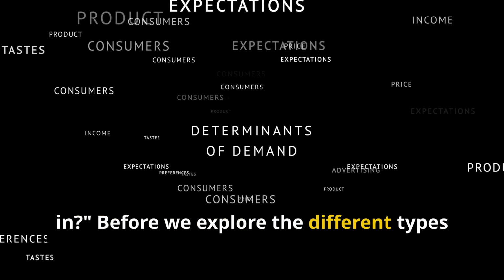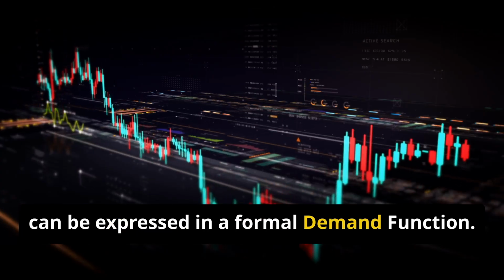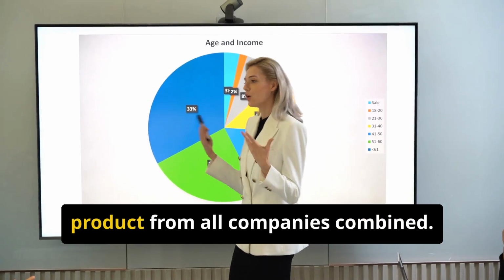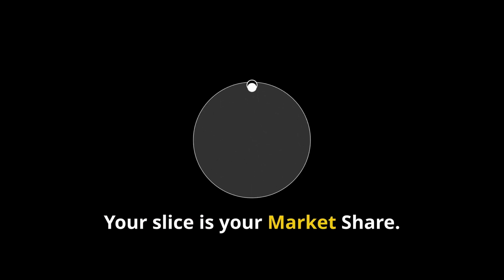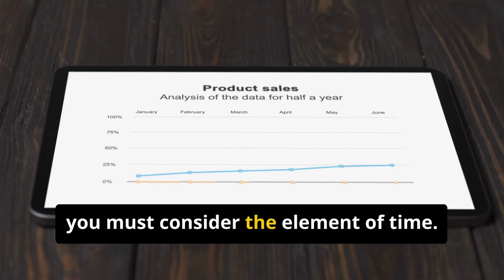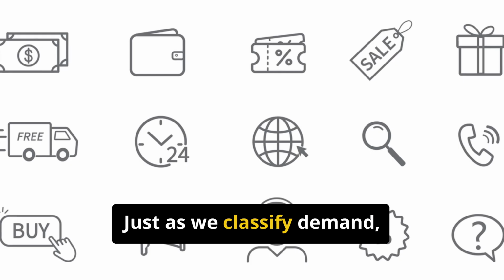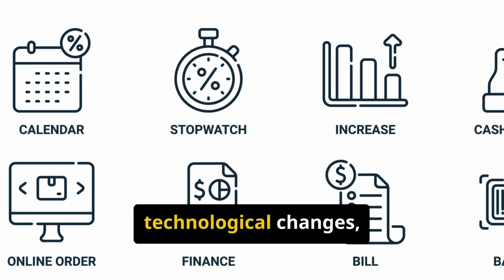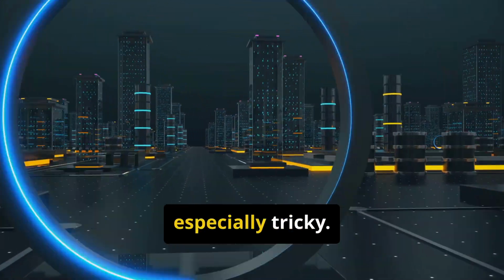Managerial Economics - Module 5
This comprehensive video breaks down how managers can strategically navigate complex market demands—from understanding direct vs. derived demand to mastering market segmentation and long-term vs. short-term trends. Learn how to analyze determinants of demand, forecast durable goods challenges, and leverage your market share insights to make informed, data-driven decisions. Perfect for managers and team leads aiming to sharpen their strategic planning skills and drive business growth.

OUTLINE:

00:00:00 The Strategic Foundation
00:01:56 Direct vs Derived Demand
00:03:35 Market Segmentation and Time Horizons
00:05:43 Goods Classification and Strategic Integration